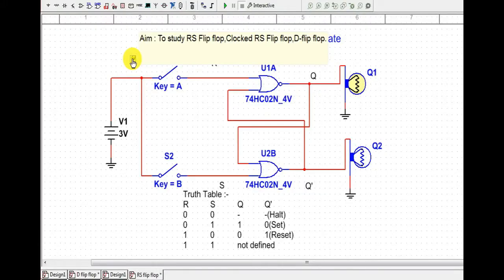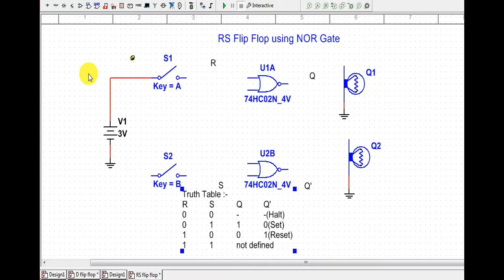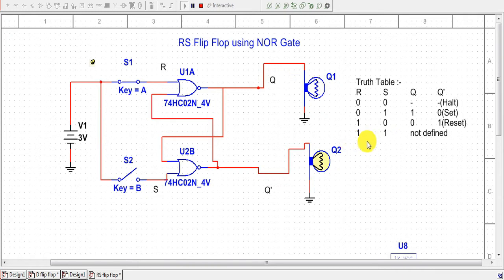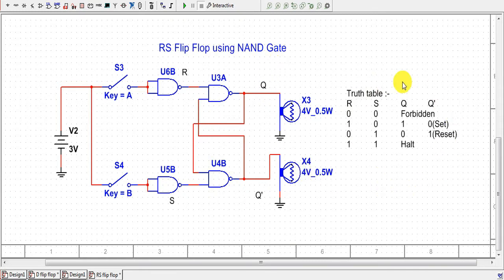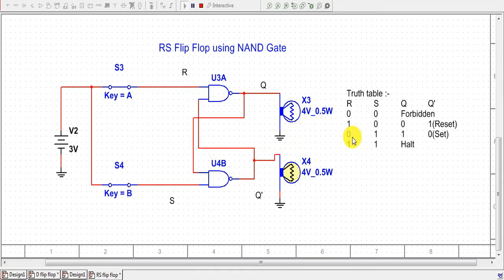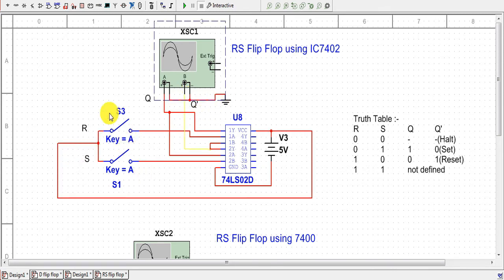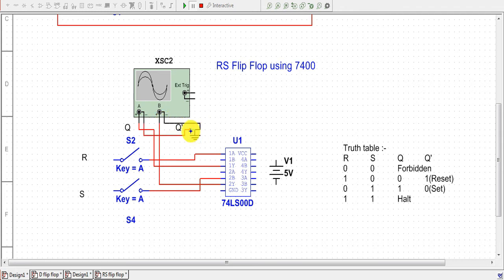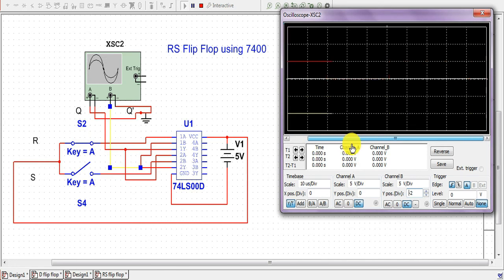RS Flip flop | Practical Setup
AIM : To study RS Flip Flop using NAND gate and NOR gate (along with IC).

APPARATUS REQUIRED :-
1. NOR gate (IC 7402).
2. NAND gate (IC 7400).
3. DC Power Supply (5V, 3V).
4. LED bulb(2).
5. Oscilloscope.
6. Connecting Wires and probes.
7. Bread board.
8. One way key(02).

ALL EXPERIMENT PERFORMED ON MULTISIM (software).